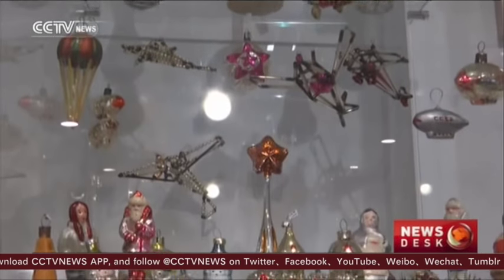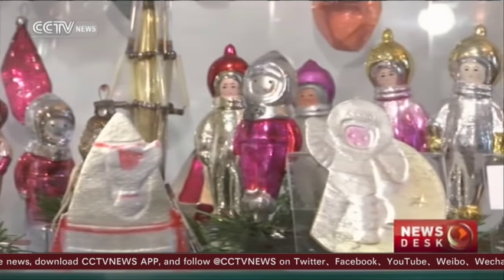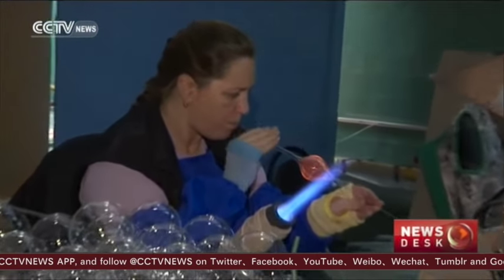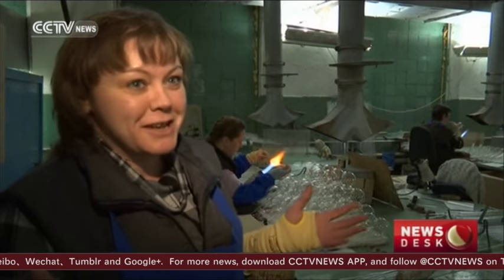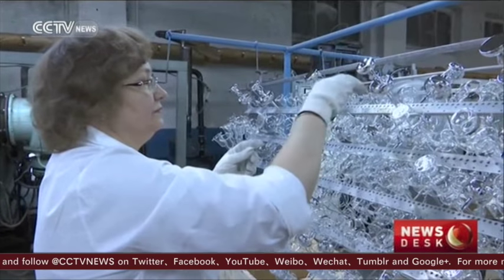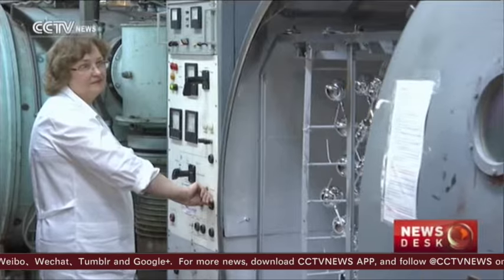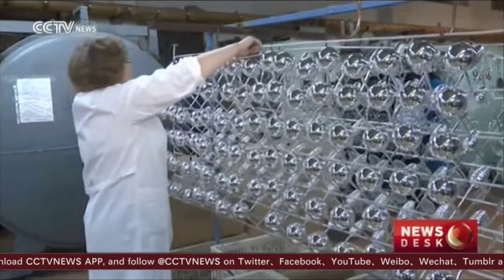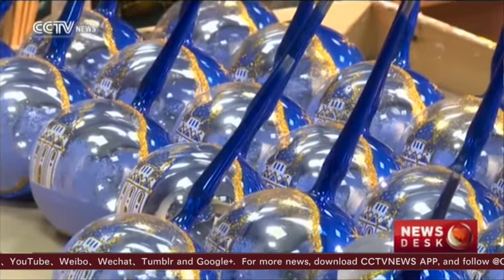Century-old glass factory produces handmade decorations for Christmas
Decoration makers are burning the midnight oil to get their creations ready for Christmas trees. CCTV’s Jennifer Hsiung visits a glass factory in Russia that has been producing traditional handmade baubles for nearly 130 years.